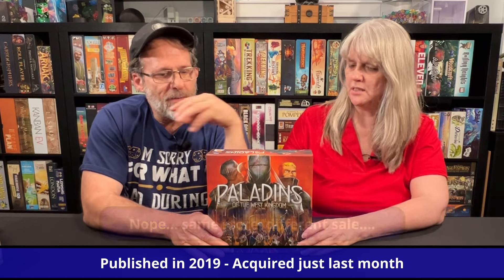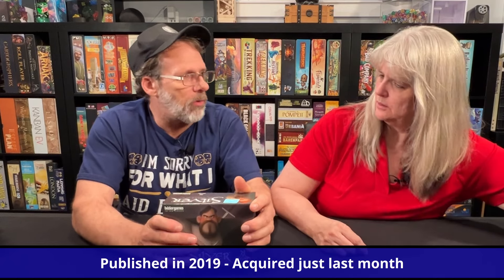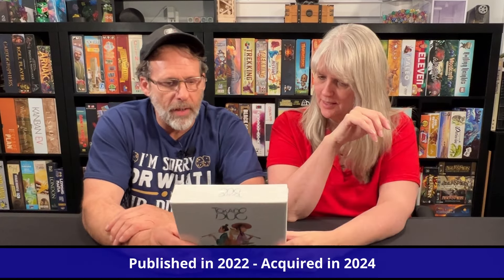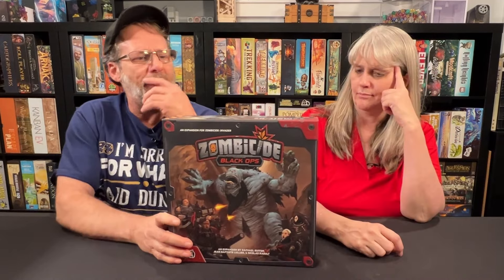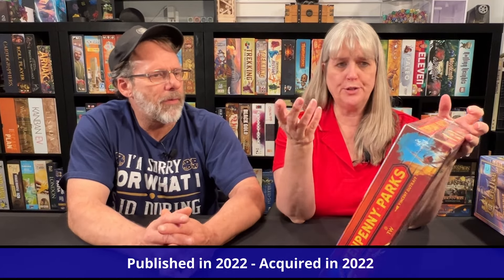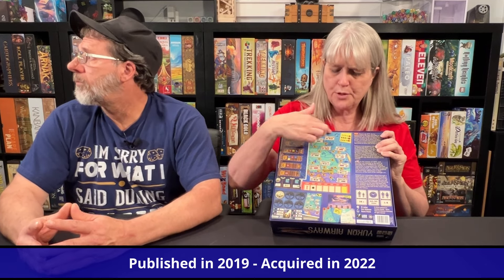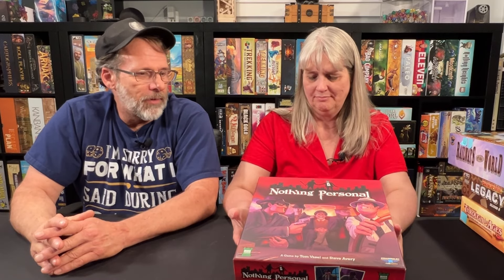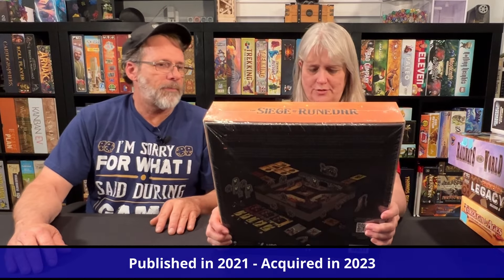Our Shelf of Shame... er... Opportunity... eh... Our Unplayed Games!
Today we run through our Shelf of ... Our Unplayed Games!   What game or expansion do we need to get to the table ASAP?  And which one should just hit the sale pile without the effort of playing it?

If you have comments or questions, please do not hesitate to post them in the comments below.
X  @MeepSociety
or our Board Game Geek Guild #3821 The Meeple Society

We are now actively working with Extra Life and Riley Children's Hospital!